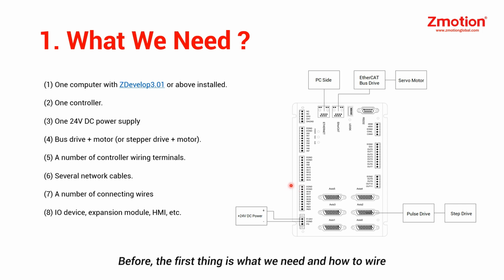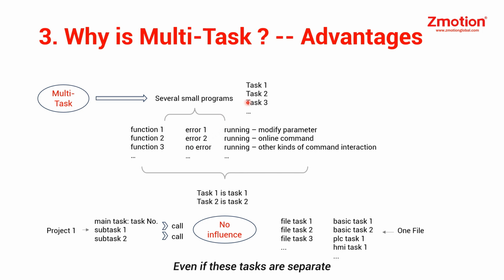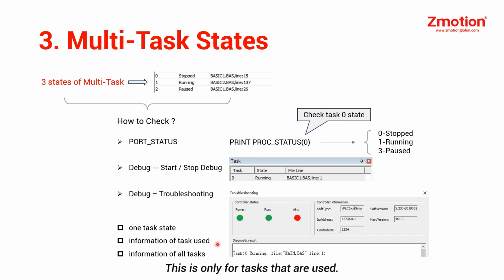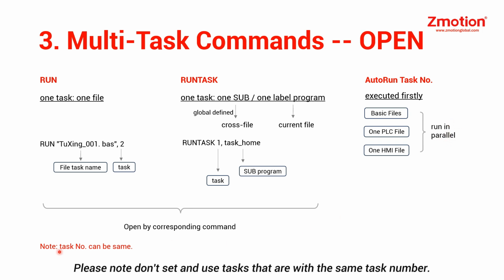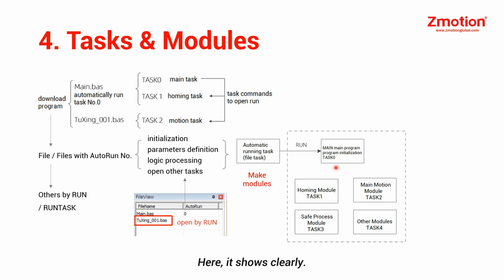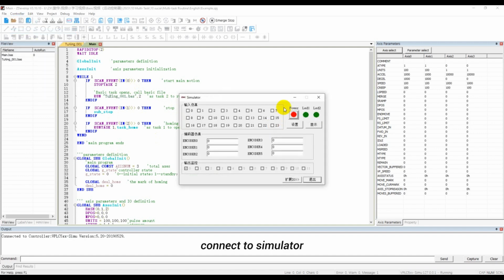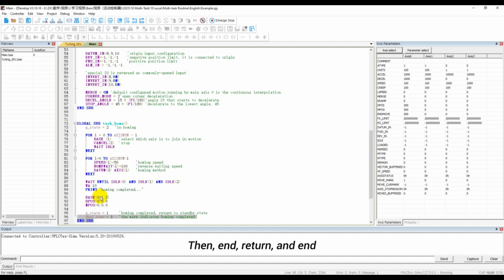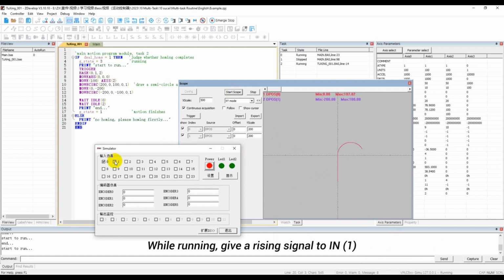Motion Control Quick Start (10) | How to Control & Debug Multi-Task